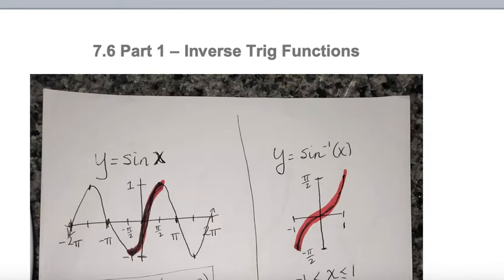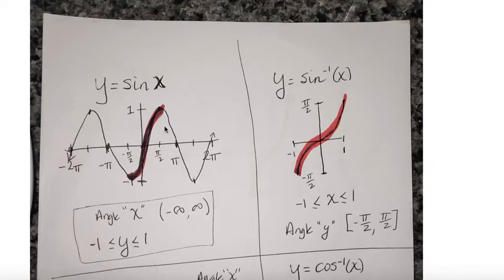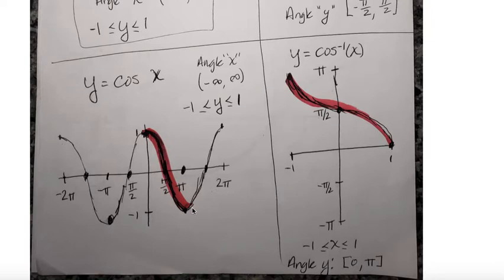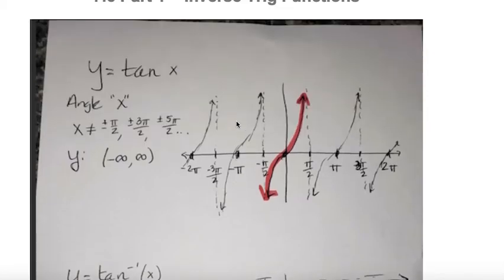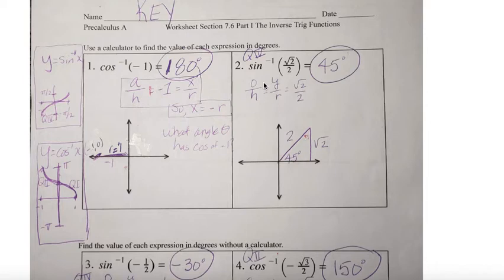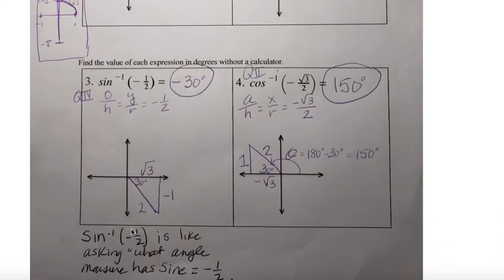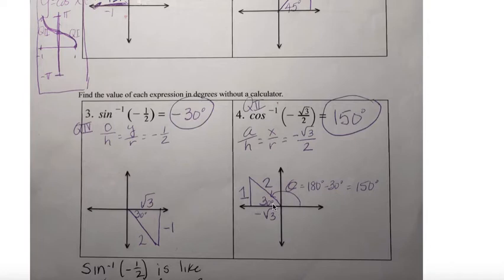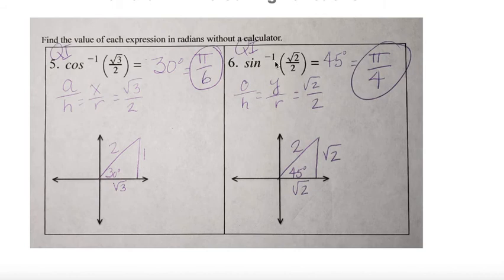ANSWERS to 7 6 Pt I HW